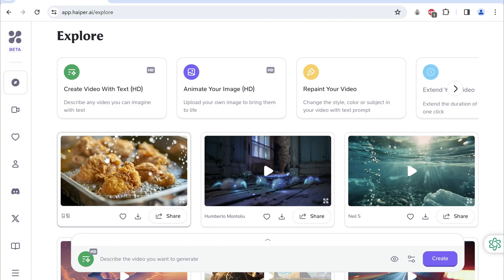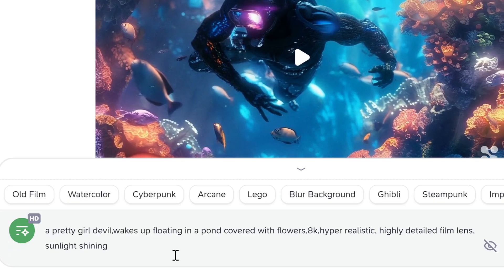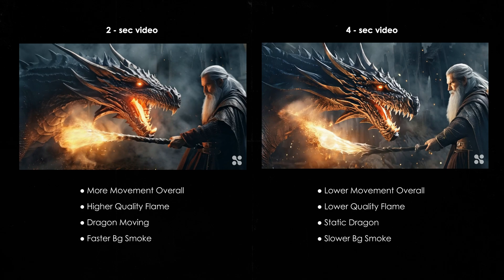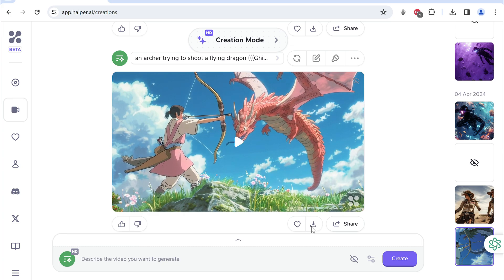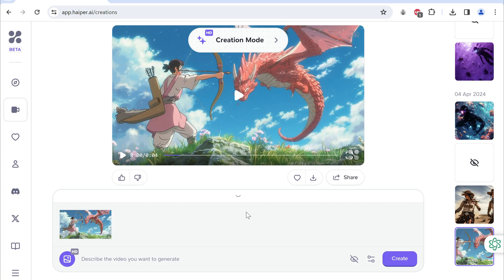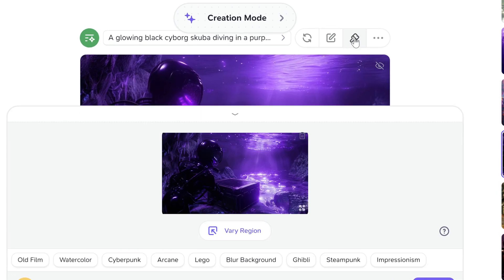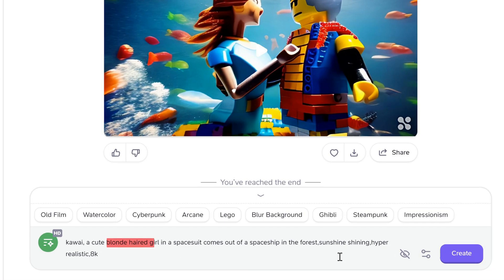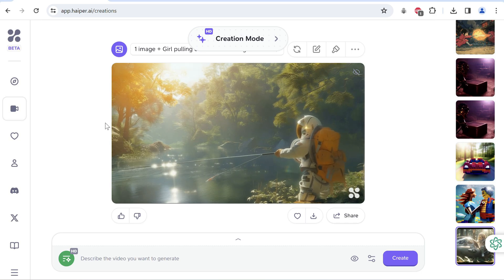Forget SORA, Create FREE HD AI Animations from Text - Haiper AI Tutorial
Forget SORA AI & Convert Text to Amazing HD Videos & Animations step-by-step explained in 4 minutes Using Haiper video generator, an unlimited & 100% Free alternative in this tutorial to make your own movies and cinematic videos.

Tools Used:
🔗haiper.ai

Prompt template:
{character description},{action being performed} in {environment},8k,hyper realistic,{cameralens/quality}, in/with {lighting or season}.

►Timestamps:
00:00 Getting Started
00:30 Haiper
00:45 Text to Video (2 sec)
01:30 Text to Video (4 sec)
02:00 Style Change
02:15 Extending the video
03:15 Repainting
03:50 Consistent video
04:30 Results